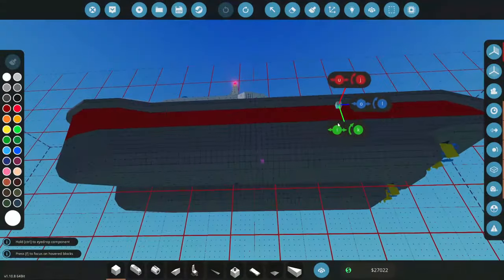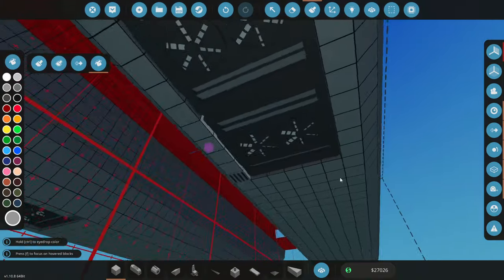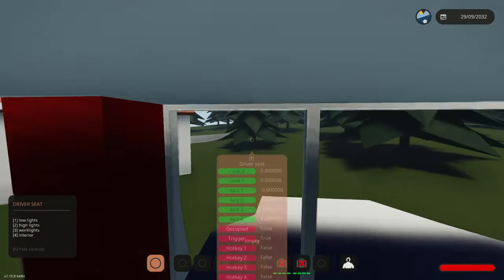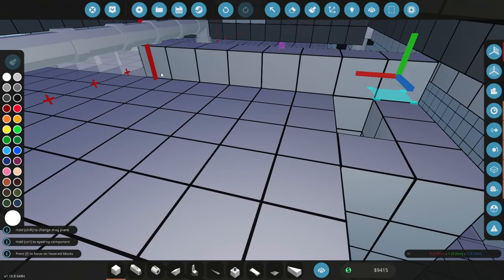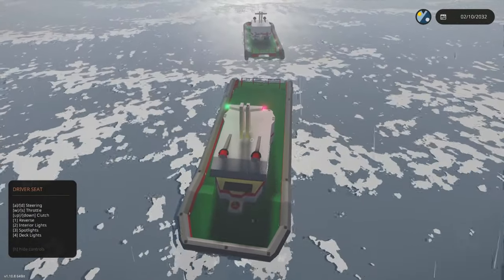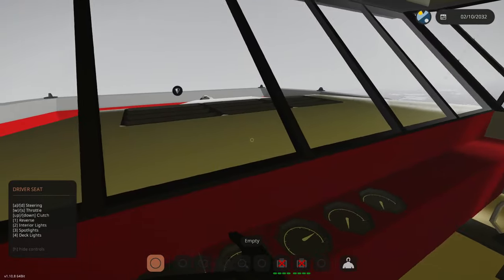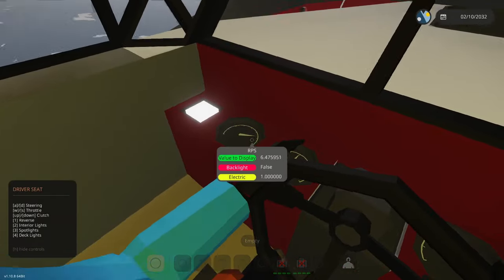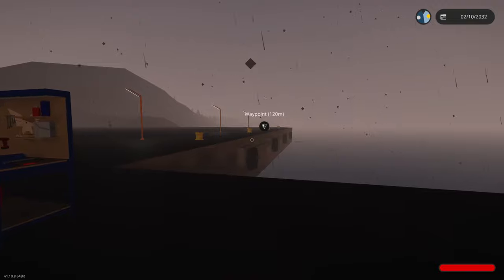Rescue Boat Recovery!! Stormworks Classic Career Survival [S2E22]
Stormworks Classic Career Series Season 2!